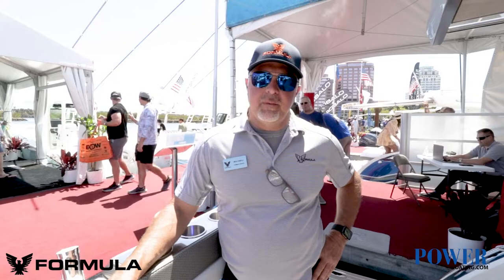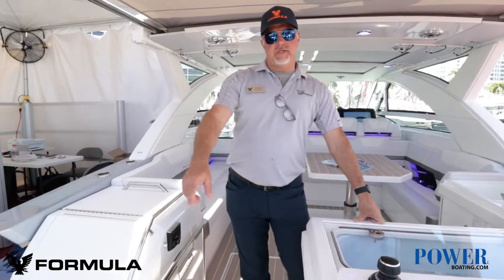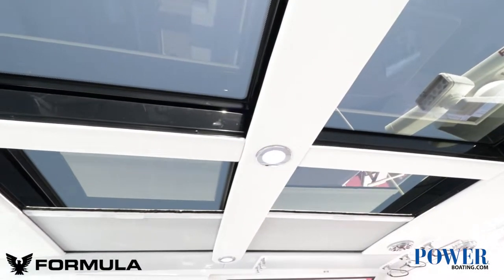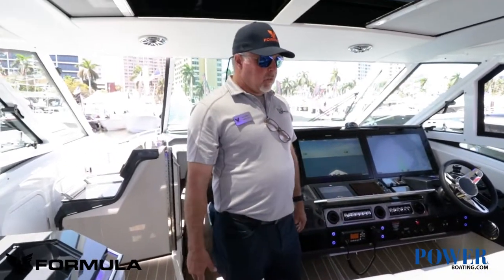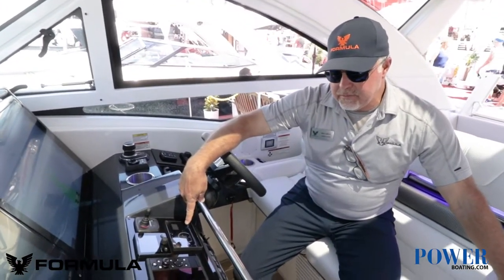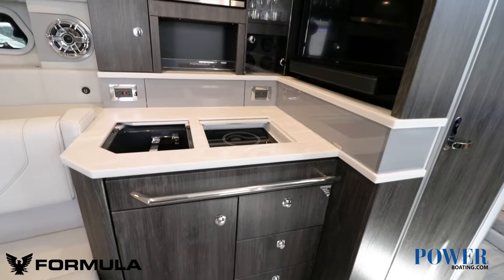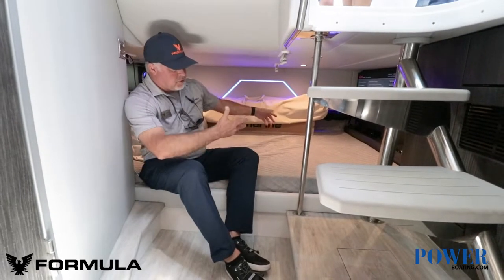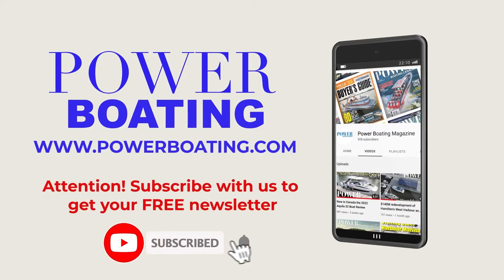Formula 430 ASC Walkthrough from the Palm Beach Boat Show 2022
All New for 2022 the 430 All Sport Crossover by Formula Boats

It's a perfect boat for entertaining at the dock or out on a sandbar.
Easy flexible seating; and 32 drink holders; with transitional forward-facing, and triple-wide lounge; and a sound system with waterproof stereo.
The helm features a dual Axiom Pro 12S GPS widescreen with color chartplotters, and the Mercury DTS with SmartCraft VesselView.

With a livewell that is an aquarium-sized and midlevel window, what a great feature to look in on your to see whats going on.